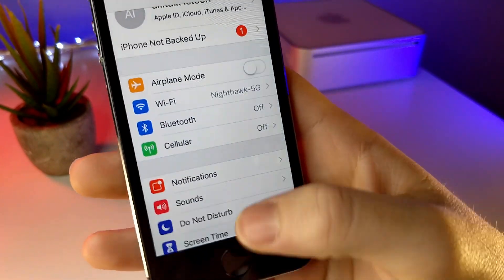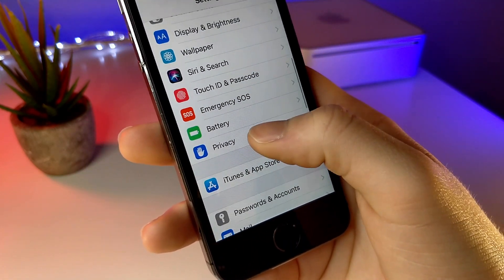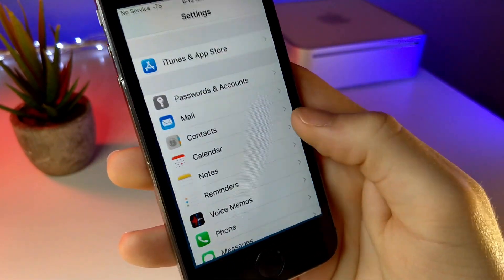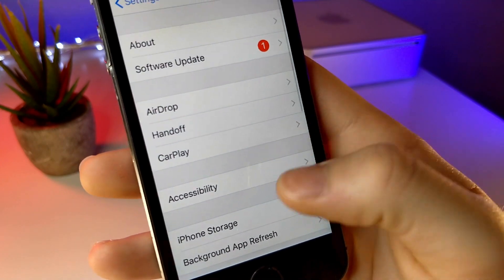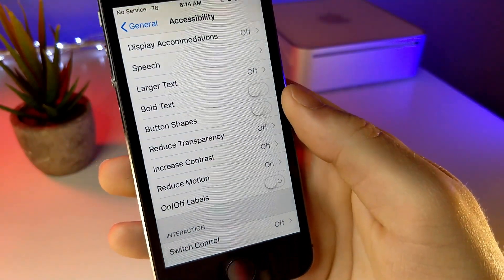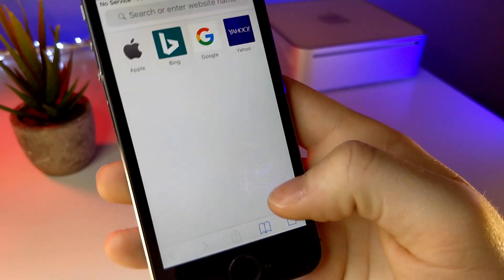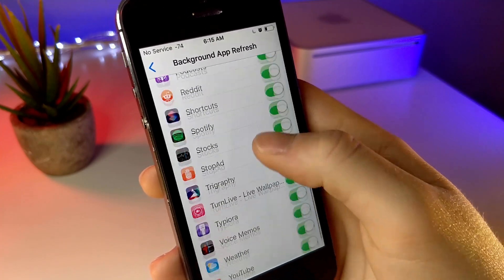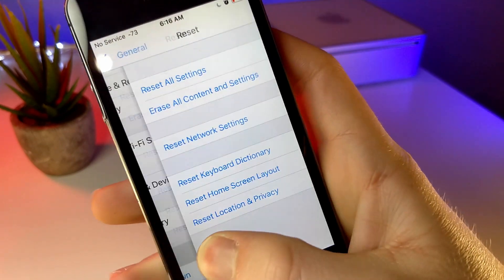TIPS TO MAKE ANY OLD IPHONE FEEL FAST AGAIN! SPEED UP IOS 12 ON SLOW IPHONES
TIPS TO MAKE ANY OLD IPHONE FEEL FAST AGAIN!

in this video i show off a few ways to make your slow old ios device feel faster again to bring new life into it.